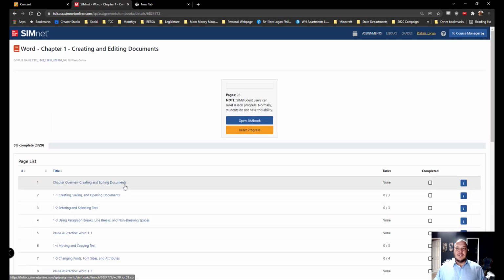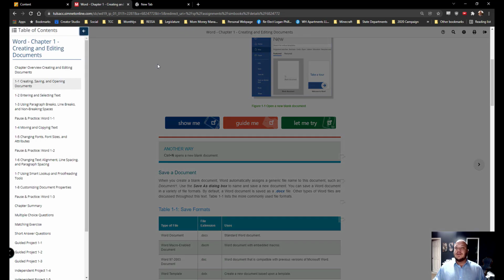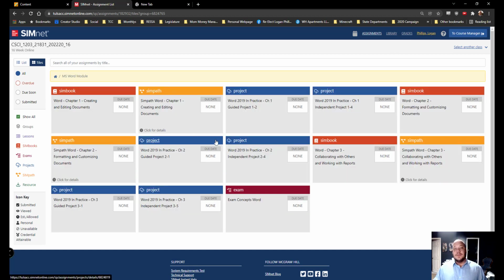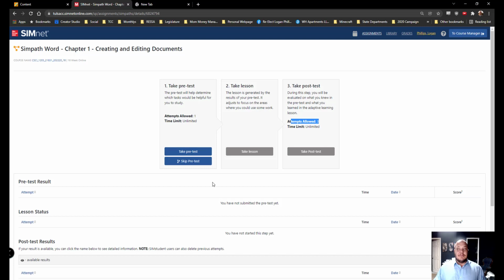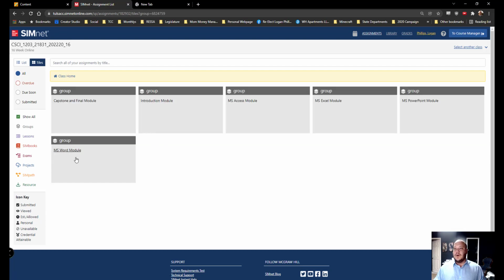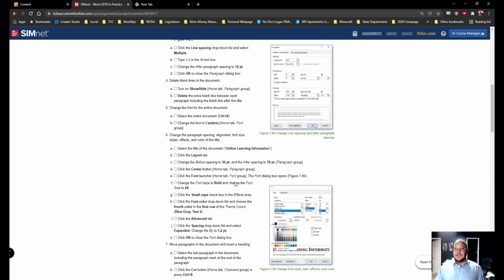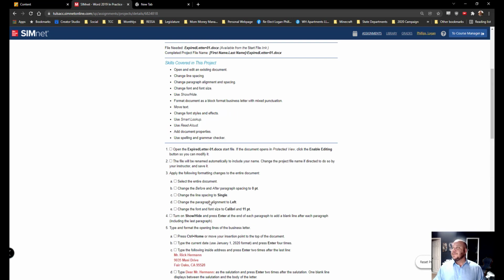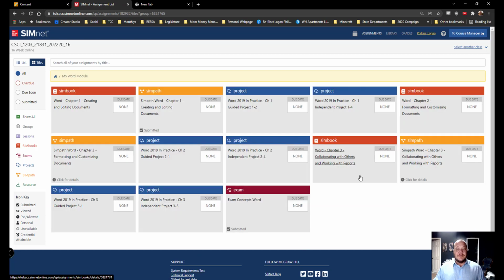1-1-2022 Simnet Walkthrough All courses